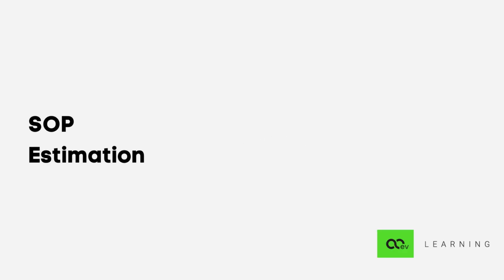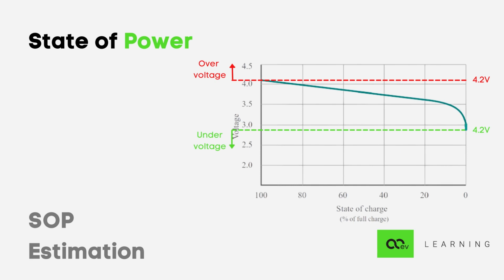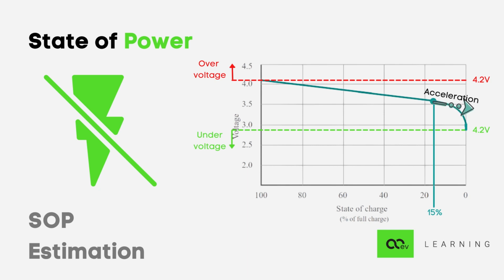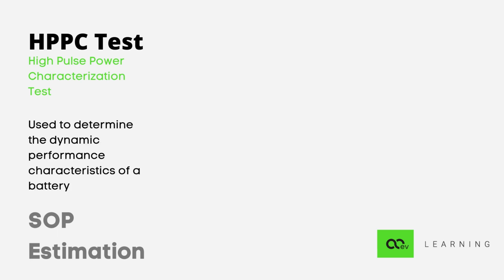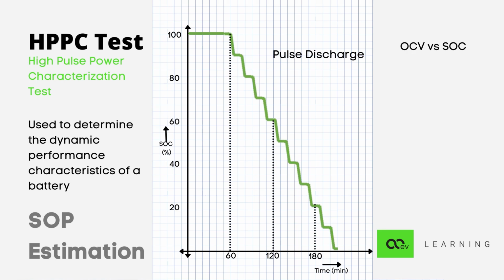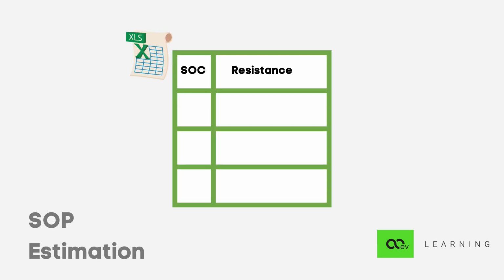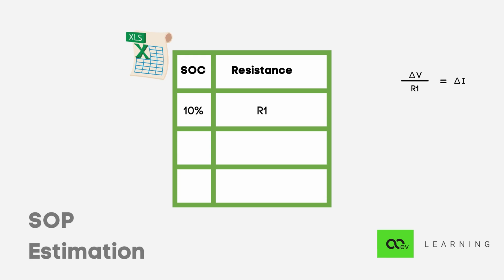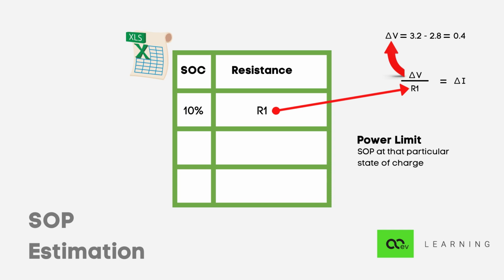Battery SOP Estimation | Lesson 7 - Course on Fundamentals of Electric Vehicles | Nexloop Learning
In this video, we discuss about the ways to estimate the State of Power of a Lithium ion Battery pack. We will study about HPPC Test and Power limit calculations.

Your support inspires us to create more valuable content and help increase awareness towards a green future.